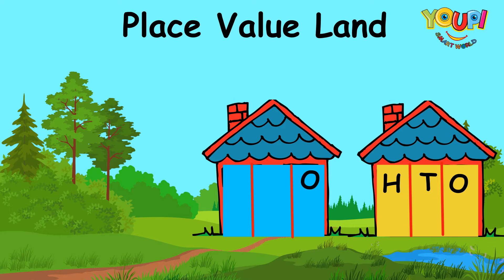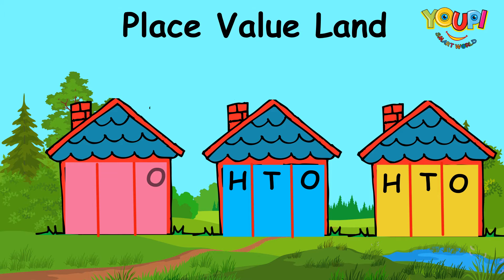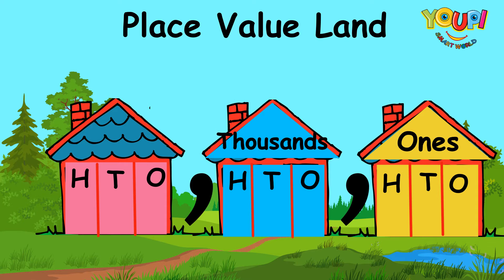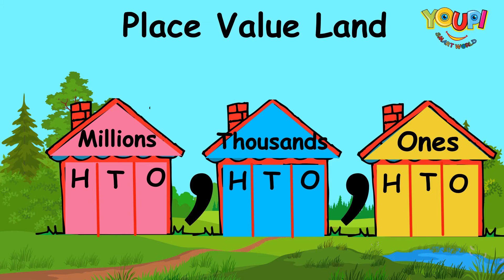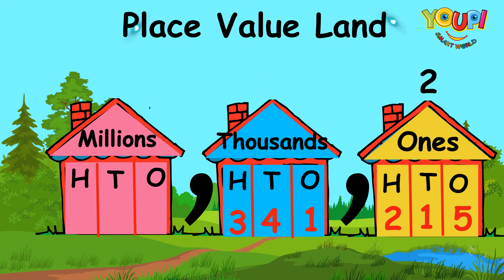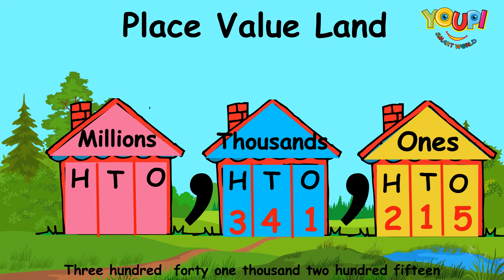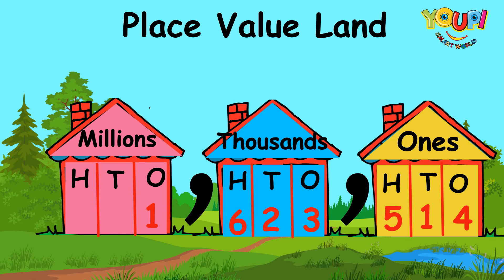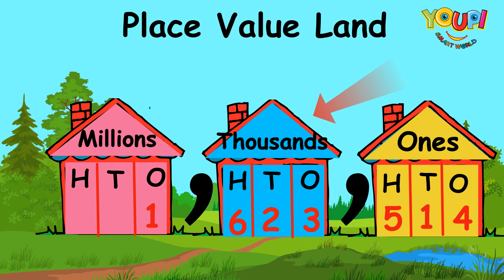Place Value Story- Learn How to Read Large Numbers till Millions!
This video will help learn how to read large numbers and will help you remember about the different periods in a place value chart!
This video is perfect for grades 3, 4 and 5!